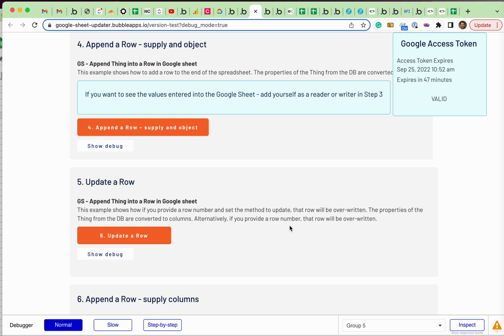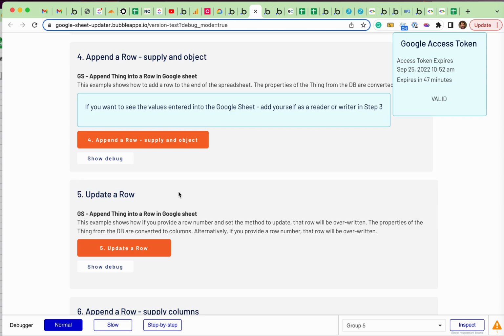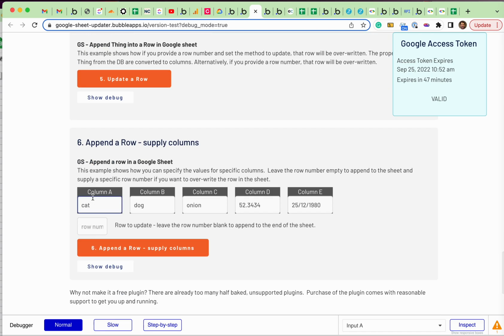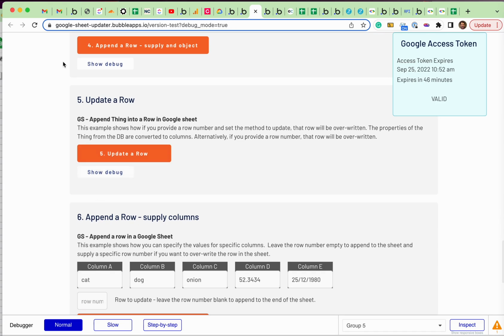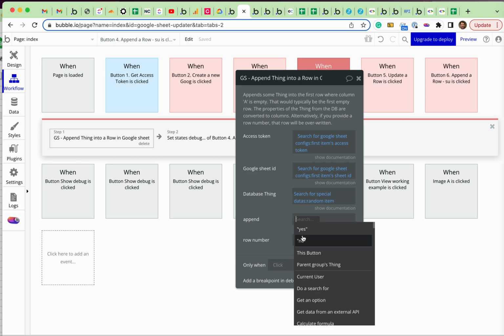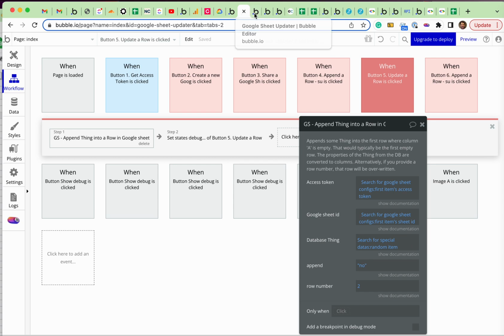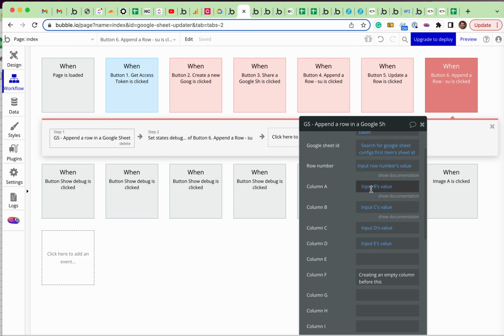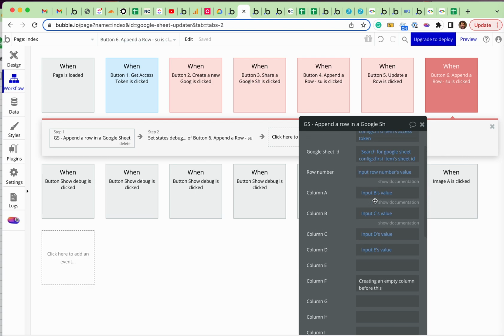Updating and inserting Objects and Rows into a Google sheet